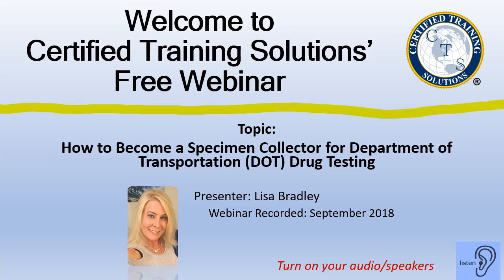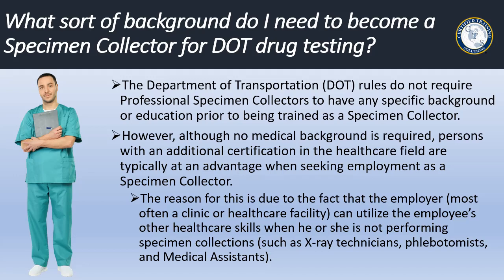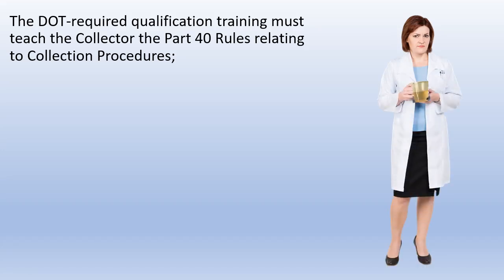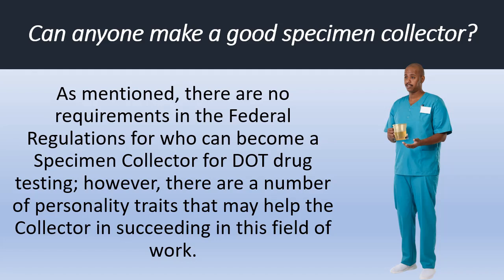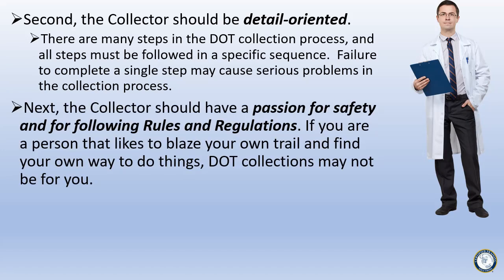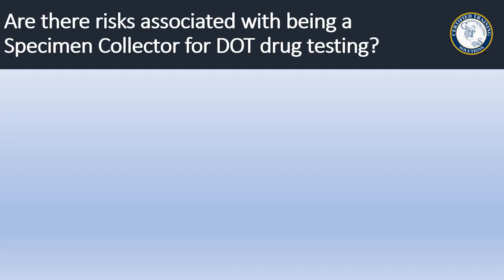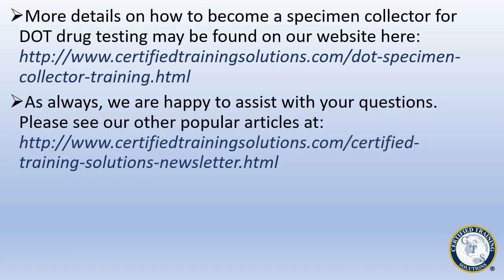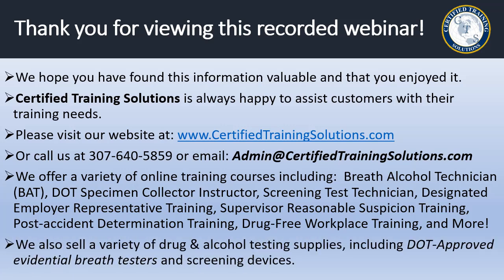How to Become a Specimen Collector for DOT Drug Testing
This 10-minute video will teach you the steps necessary to get certified as a professional specimen collector and what training requirements are necessary.  Department of Transportation (DOT) Rules require that persons collecting specimens for Federal drug tests meet the training requirements outlined in the Regulations [49 CFR Part 40] .  Learn quickly how to you can be a DOT specimen collector!